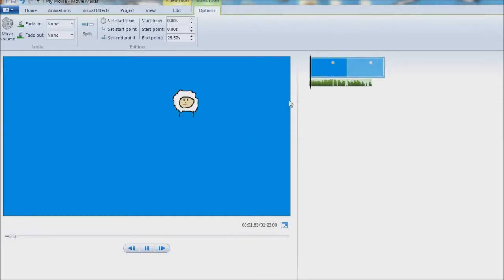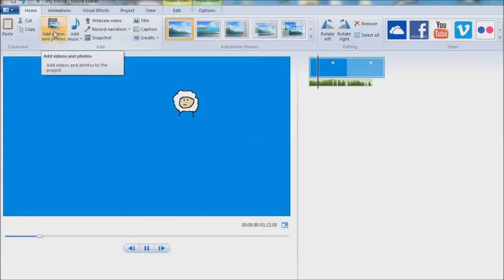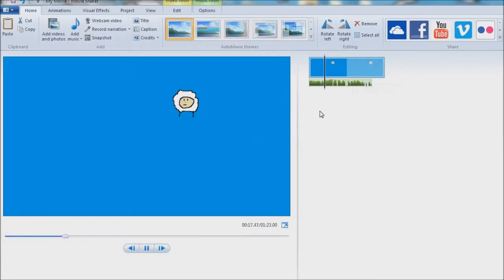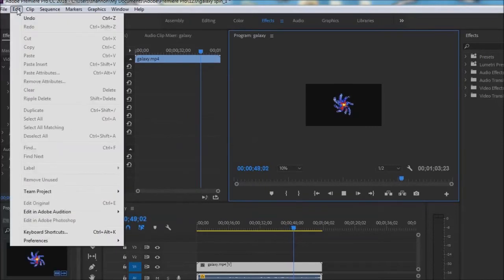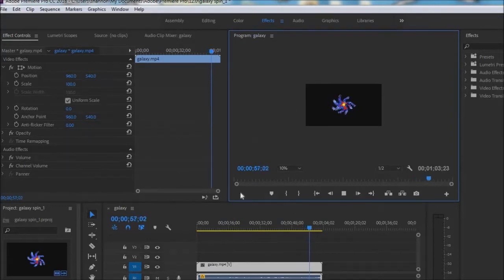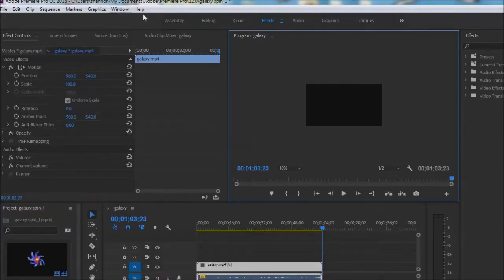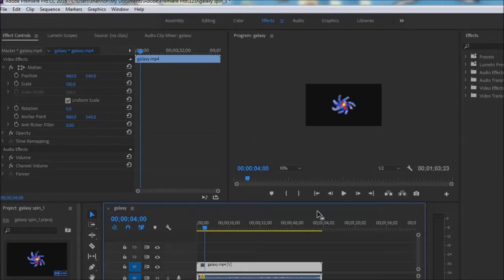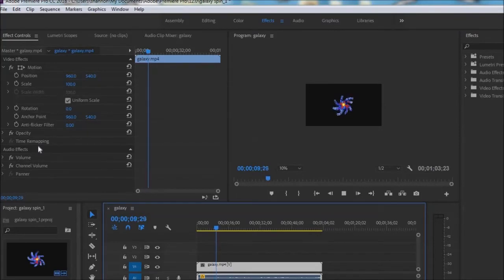Windows movie maker vs Adobe Premiere, which is better?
Which is better for use?
It's neither both products suck.